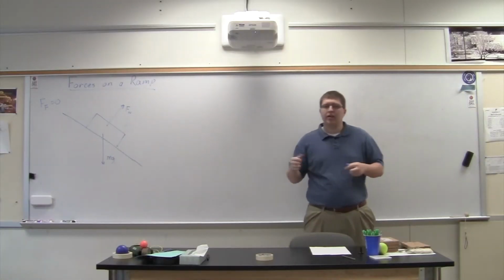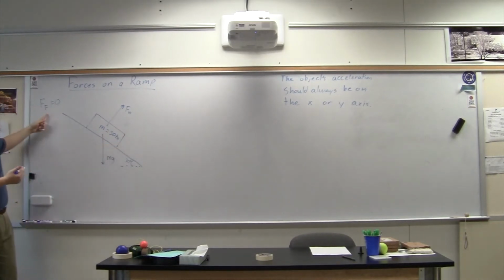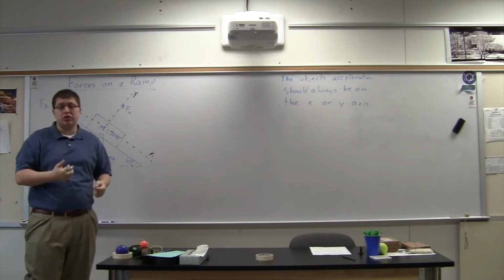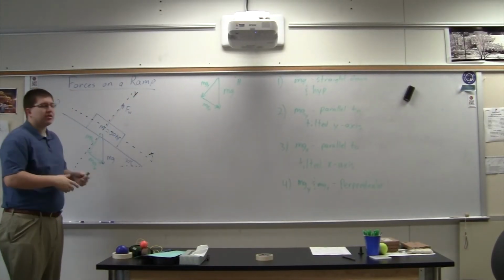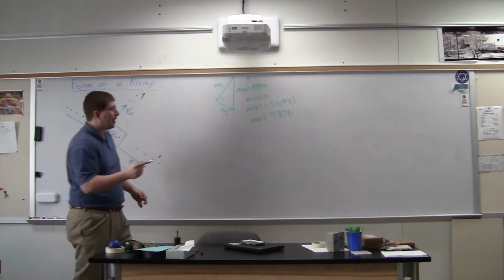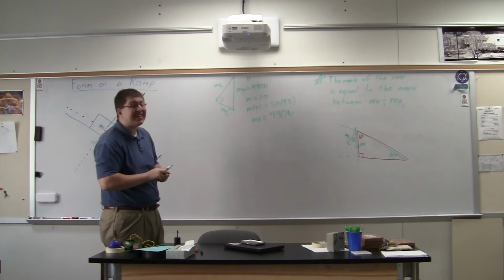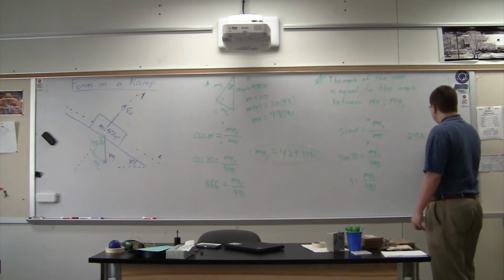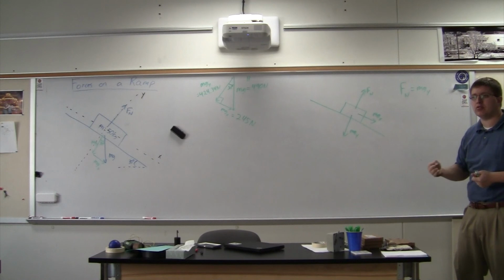Forces on Ramps